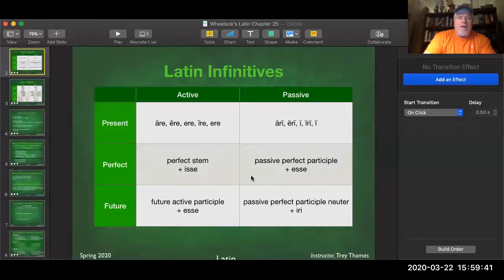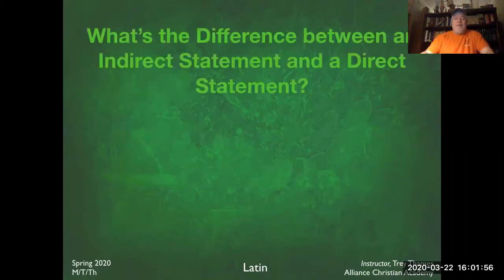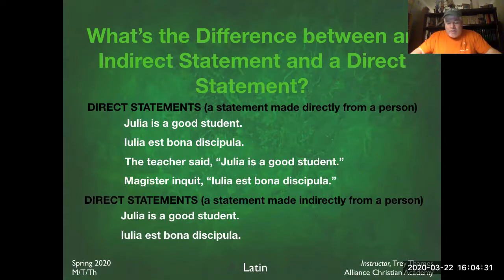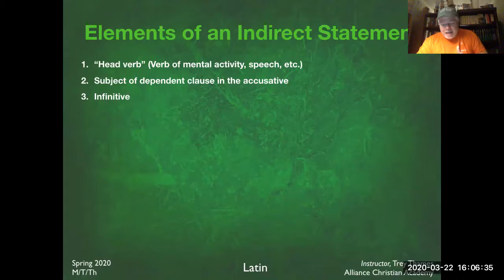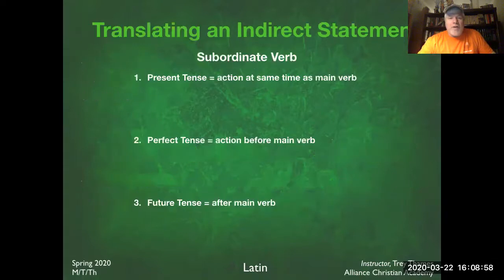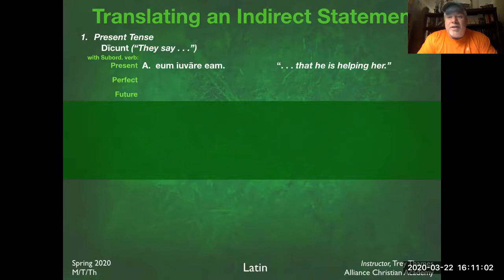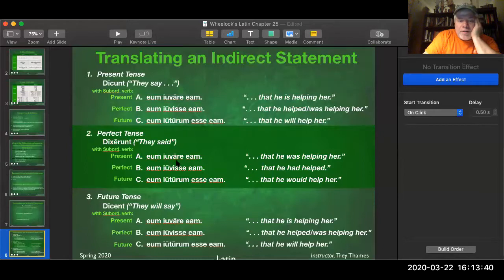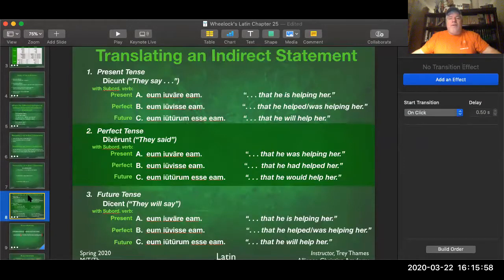Latin Wheelock's Chapter 25 Part 2 (Indirect Statements)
ACA Latin
Thames
Wheelock's Chapter 25 Part 2 (Infinitives & Indirect Statements)